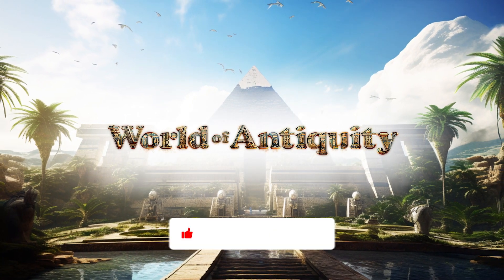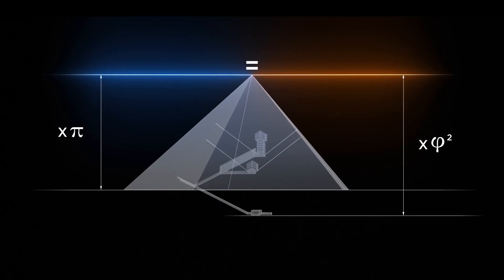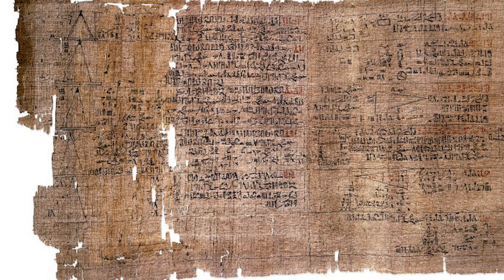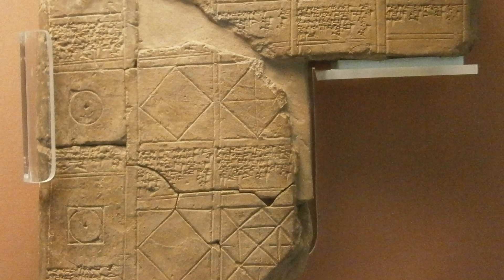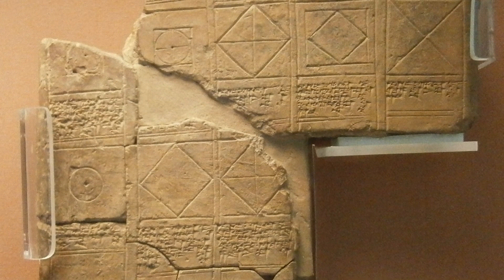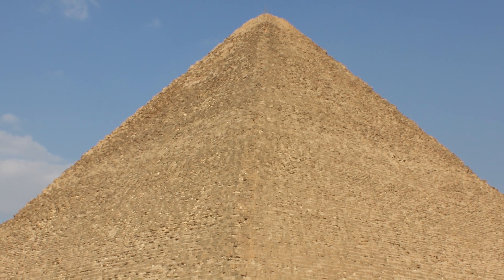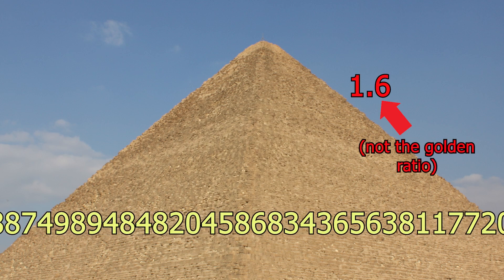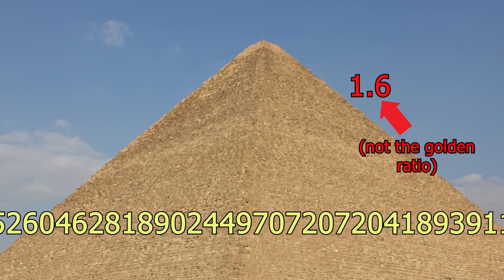Pi and Phi Encoded in the Great Pyramid? | Myths Highlights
In this excerpt from "Great Pyramid Number Magic," Dr. M takes a look into the claim that the numbers Pi and Phi were encoded into the Great Pyramid of Giza as a message for future generations.

Be respectful and courteous to other commenters.
If your comment does not appear, try again with different words. YouTube sometimes glitches and comments don't go through. Or they might flag your comment as potentially inappropriate.